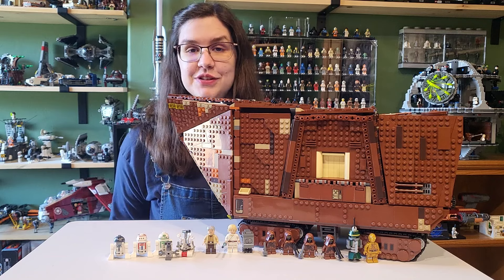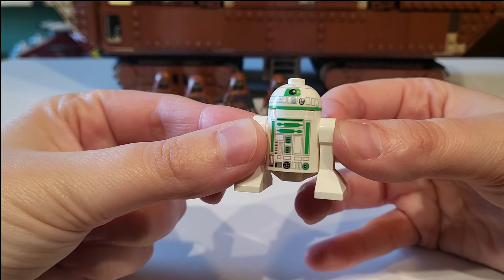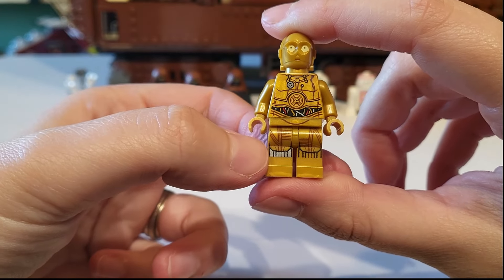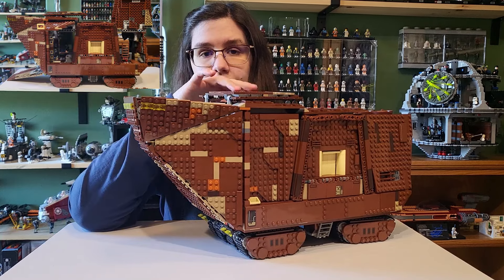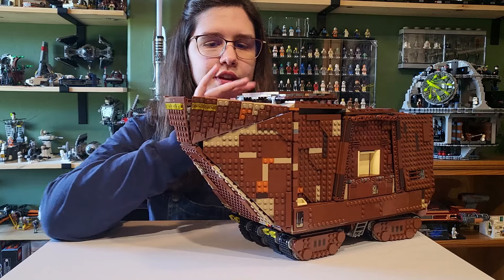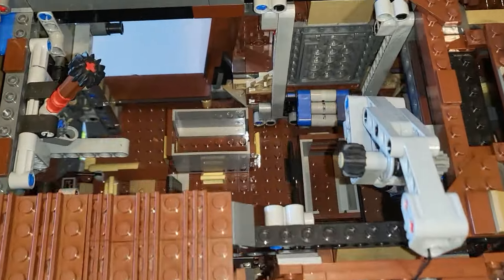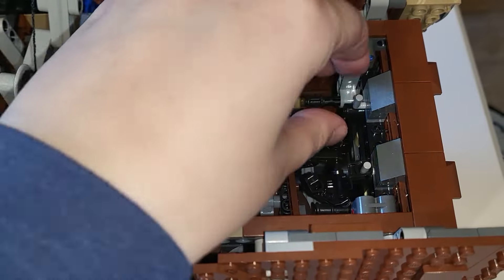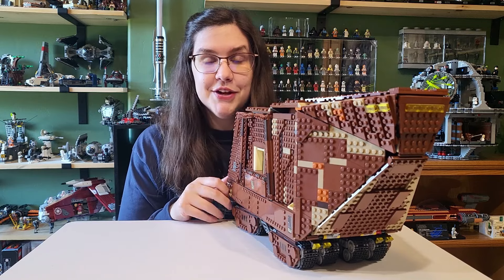Lego Star Wars: 2014 Ultimate Collector Series Sandcrawler Review | 75059 | LegoMaster738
A closer look at the 2014 Lego UCS Sandcrawler!